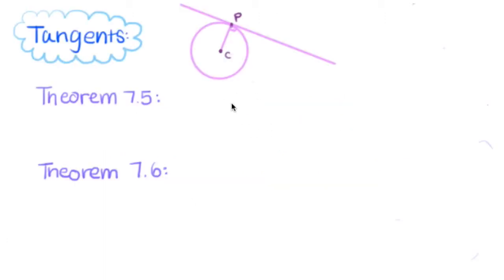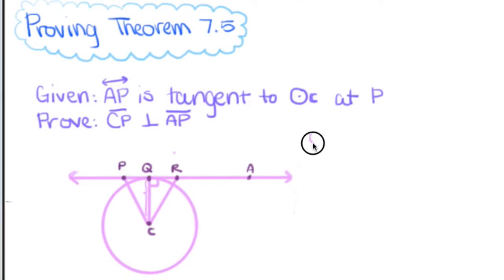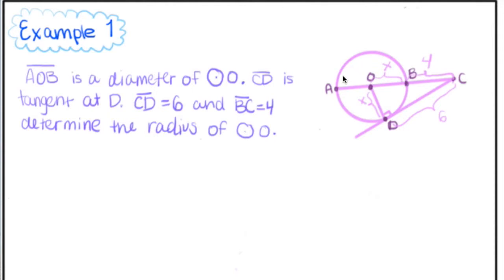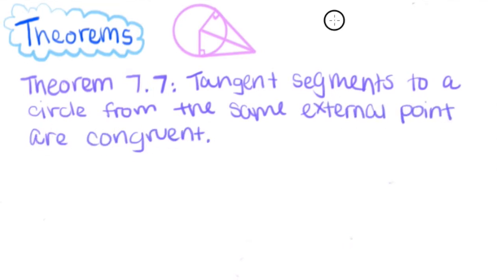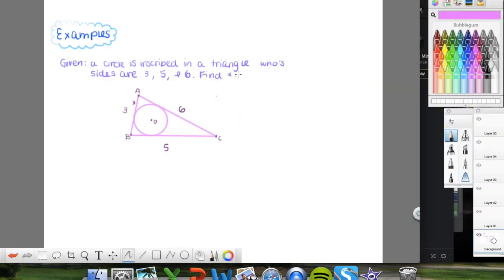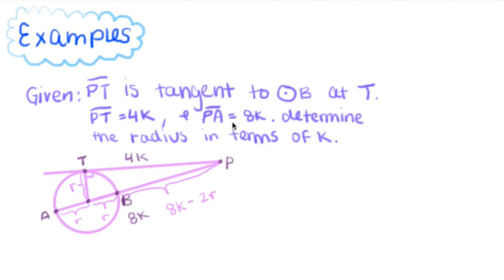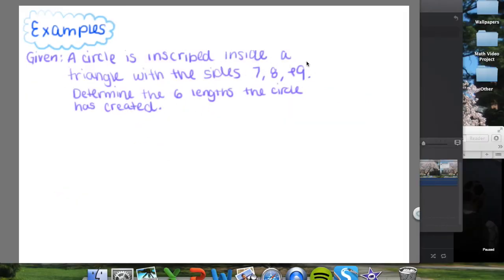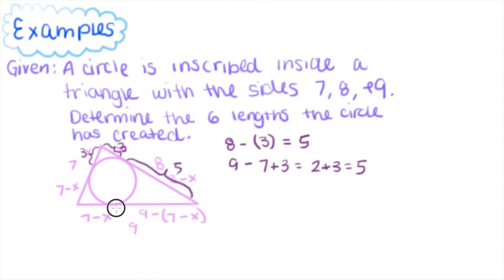Math Video Project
Math 220 Final Project for Phillips Academy, Spring 2014